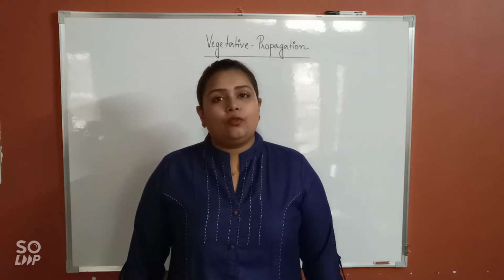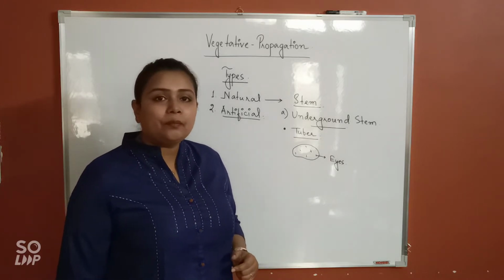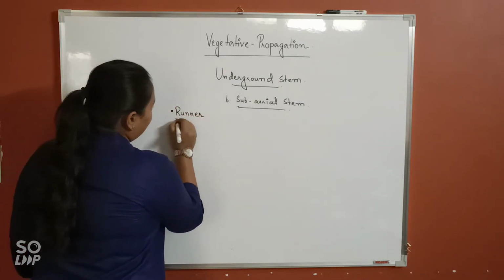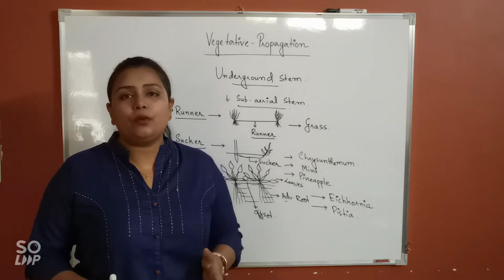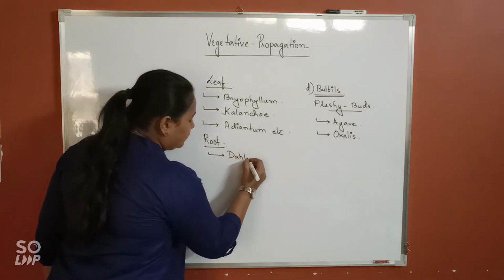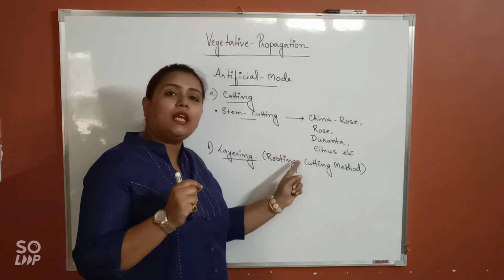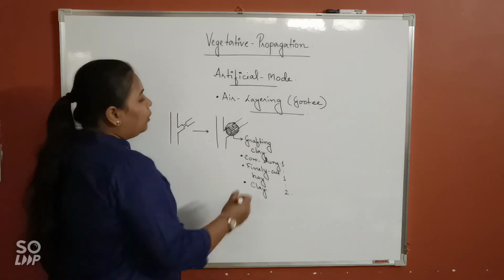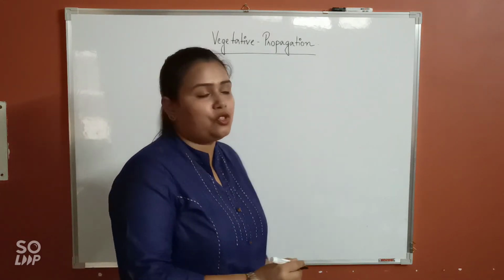Reproduction in Organisms part 2